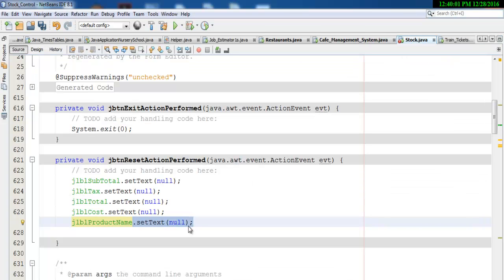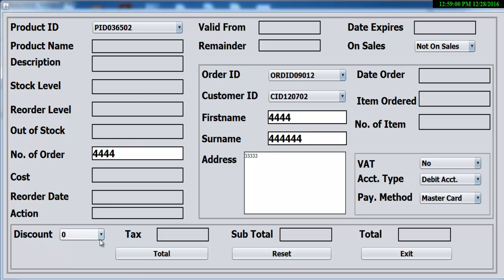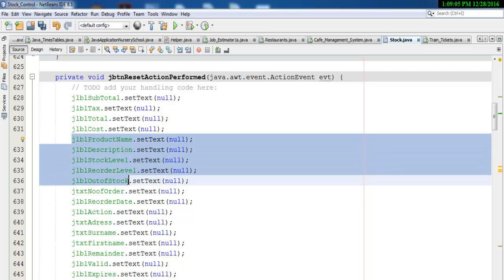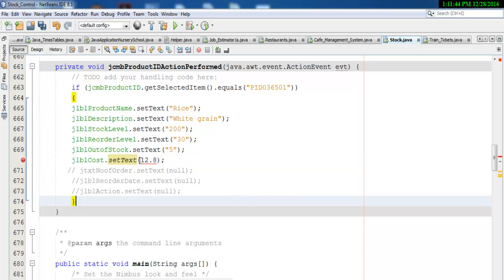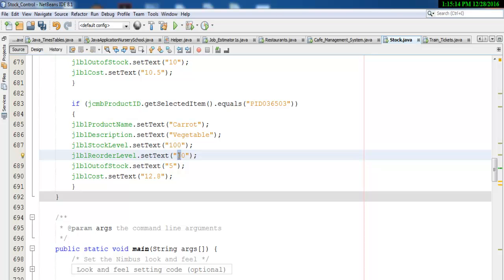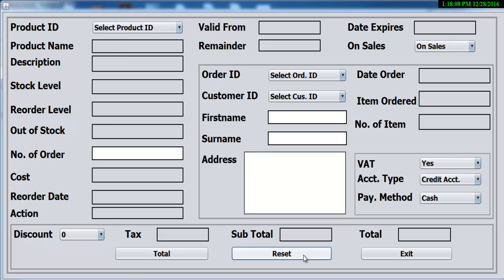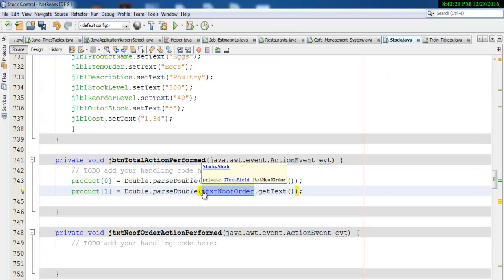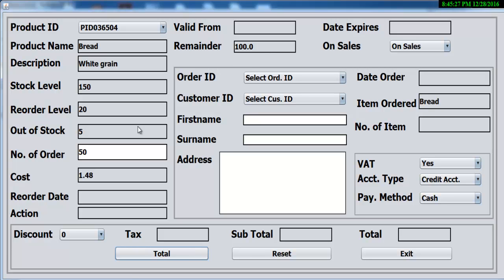How to Create Stock Control Management System in Java NetBeans - Tutorial 2 of 3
How to Create  Stock Control Management System in Java NetBeans using if statement, variable declaration, JPanel, JTextField, JTextArea, JLabel, JComboBox and JButtons.

Channel Members can Download the Stock Control Management System in Java NetBeans  source code, and modify it for their own personal use. Plus one other source code per month. Total - 2 Source codes Per Month, only: